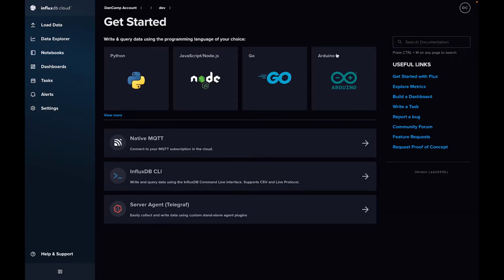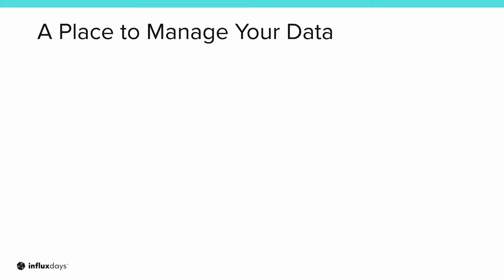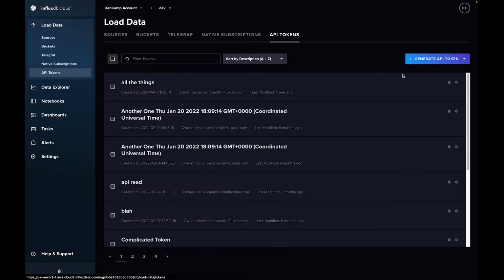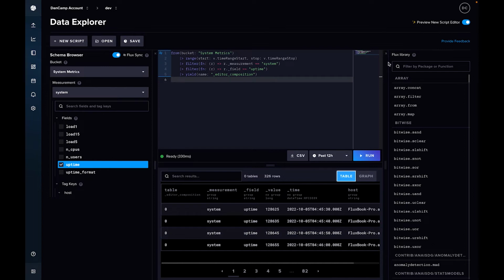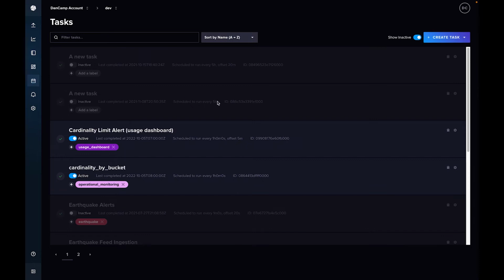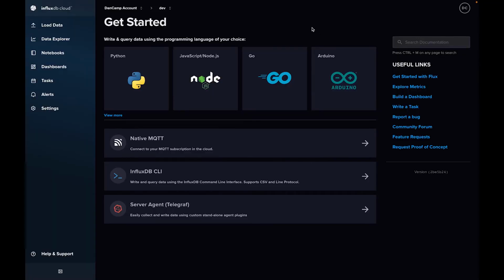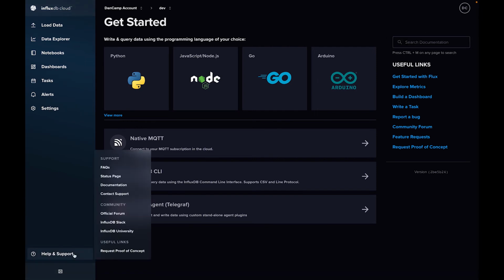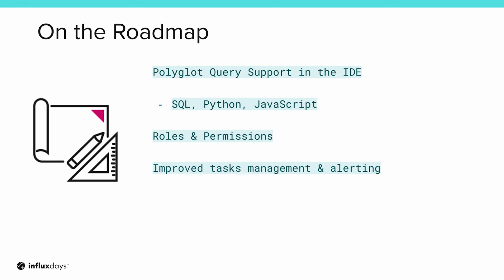Daniel Campbell [InfluxData] | Developer Console Overview and Demo | InfluxDays 2022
In this session we will look at the Developer Console, also known as InfluxDB UI. In particular, we’ll be looking at the latest InfluxDB Cloud interface which can be used to manage your InfluxDB instance, explore your data, and manage your automation. We’ll also look at the tools available to you in the UI to help you get going quickly and do more with your data.